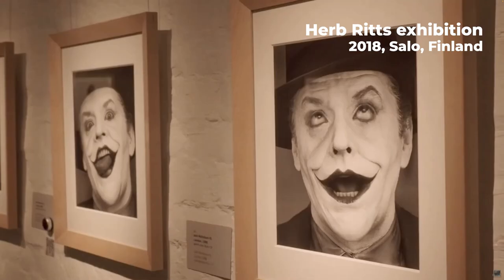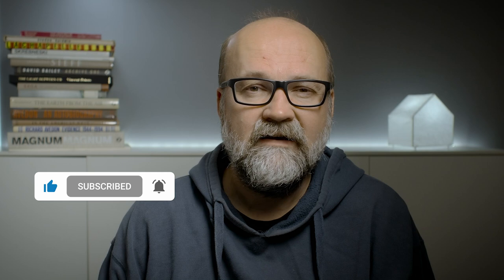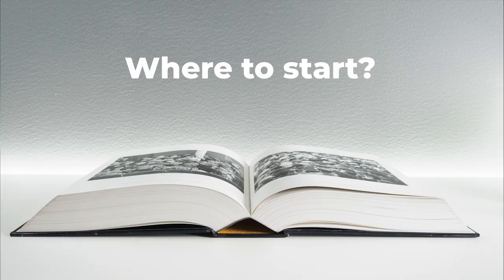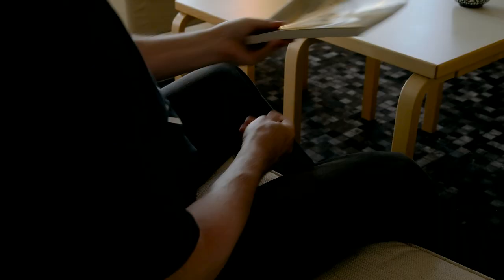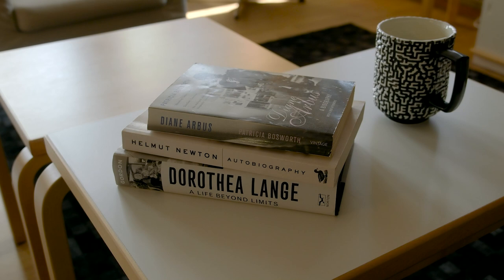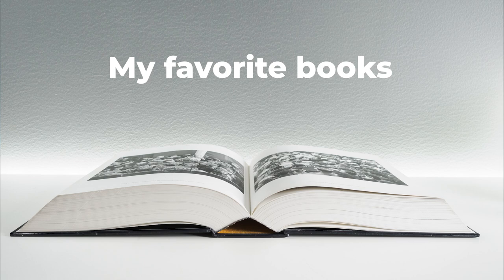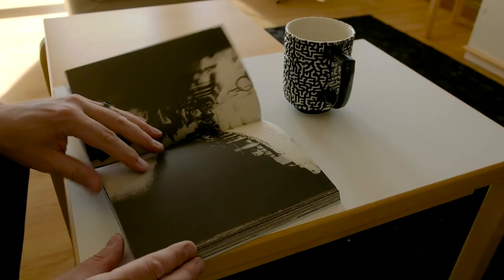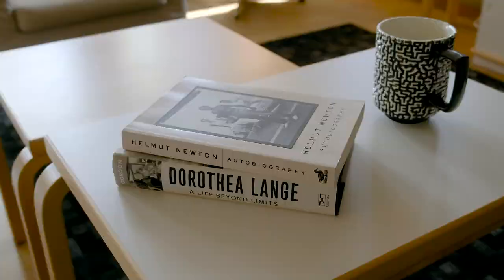Read Photography books - You will be a better PHOTOGRAPHER.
⏱Timestamps
00:00 Intro
00:13 About My Collection part 1
00:32 Why are photobooks important?
03:50 Where to start?
04:21 John Szarkowski: Looking at Photographs
05:12 Where to start: Biographies
06:12 About My Collection
07:14 My Favorite Books
07:25 Richard Avedon
07:53 Yousuf Karsh
08:52 Daido Moriyama
09:42 Helmut Newton
10:05 Robert Frank: The Americans
11:02 What is Your favorite Photobook?
11:31 Watch next.